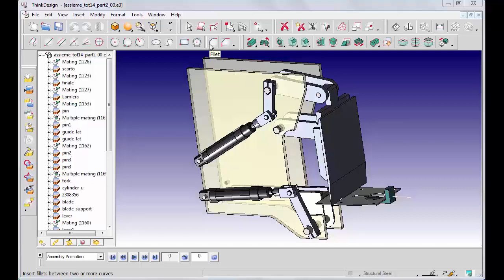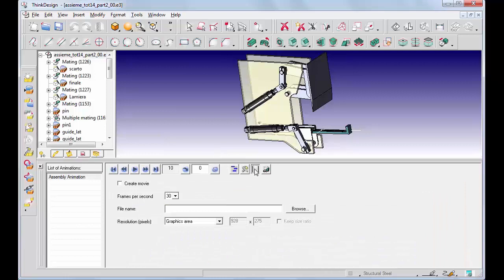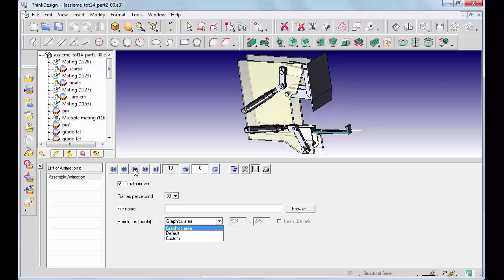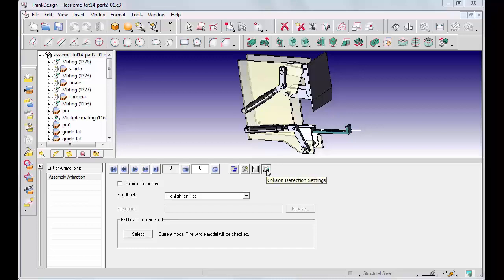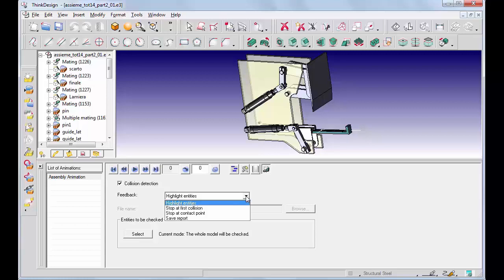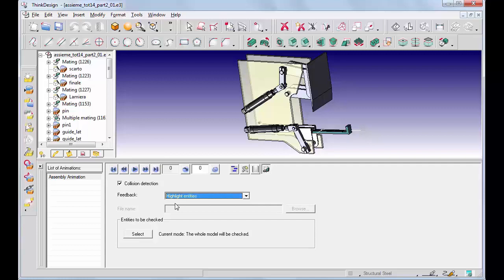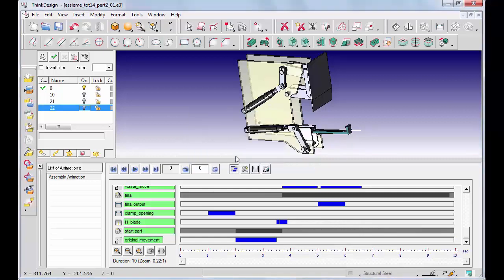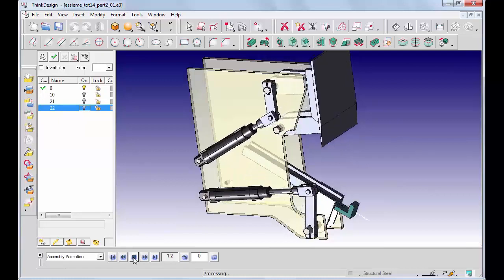ThinkDesign - Animation, Part 2 - (48)